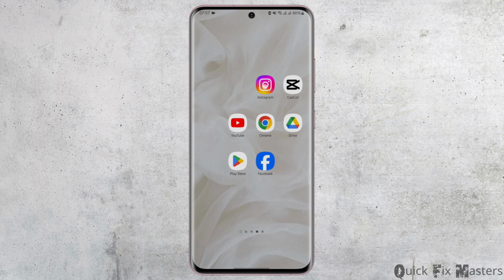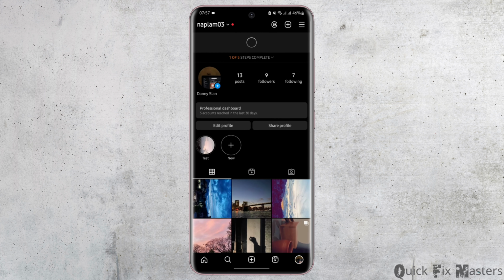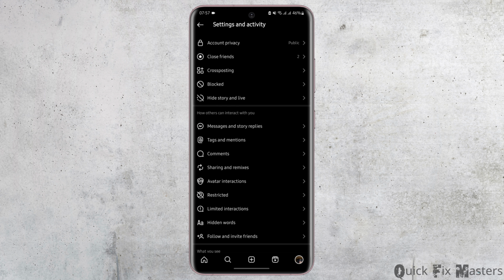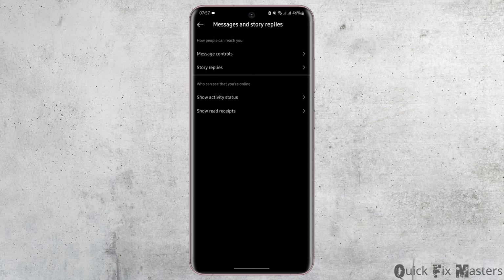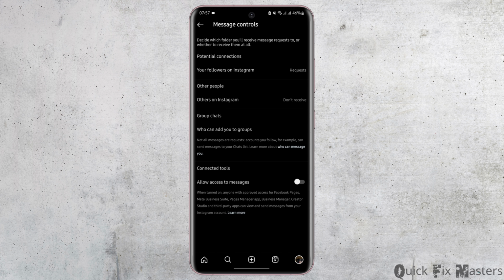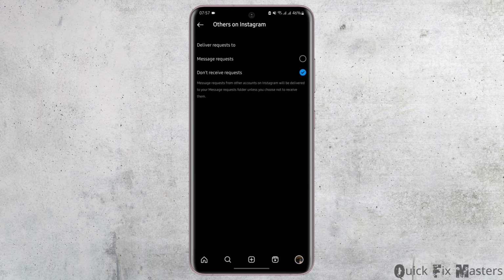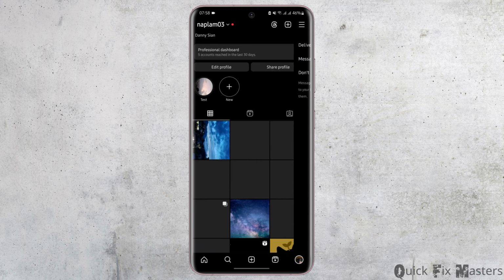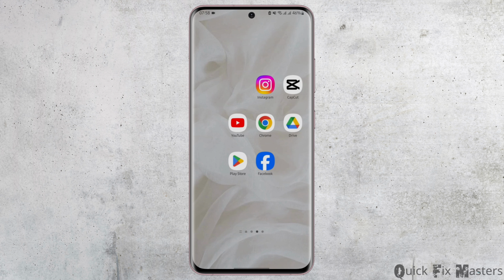How To Allow Message Requests From Everyone On Instagram (2024)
Want to receive message requests from everyone on Instagram? This guide provides step-by-step instructions on how to adjust your message request settings to allow messages from everyone, ensuring you can connect with new contacts and receive messages from users who are not your followers.

In this tutorial:
0:00 - Introduction
0:15 - How To Allow Message Requests From Everyone On Instagram (2024)

Discover how to easily adjust your message request settings on Instagram with this comprehensive guide. From accessing your account settings to navigating to the message request options and enabling messages from everyone, this tutorial covers all the necessary steps to help you receive message requests from everyone on Instagram in 2024.

Expand your communication reach on Instagram by following this guide to allow message requests from everyone!